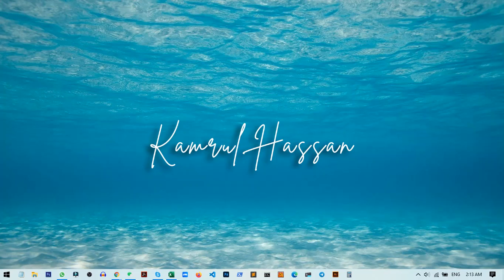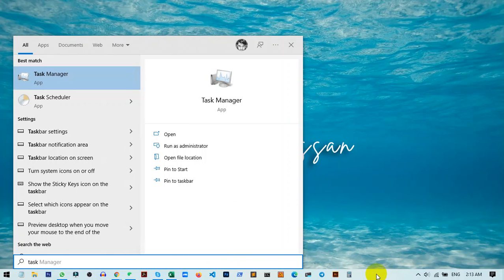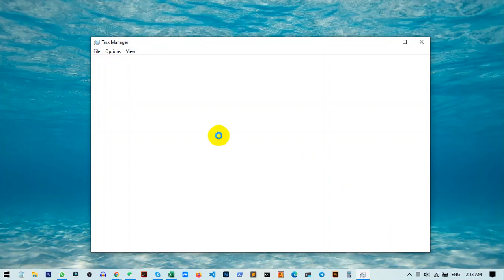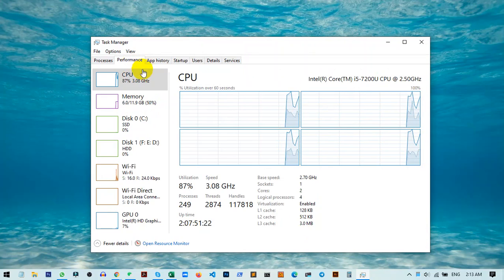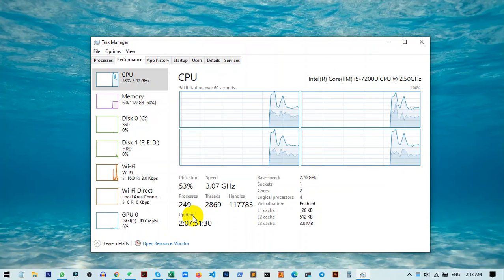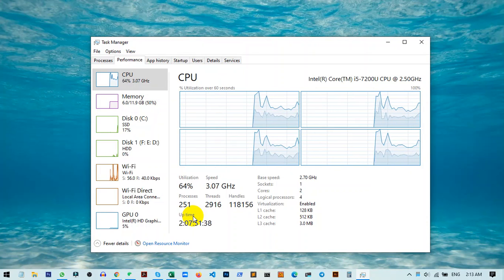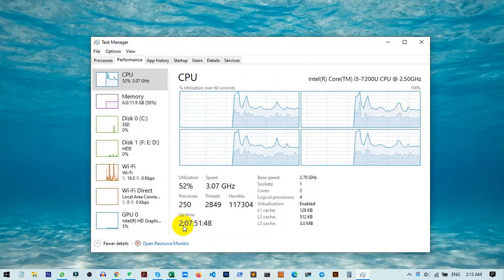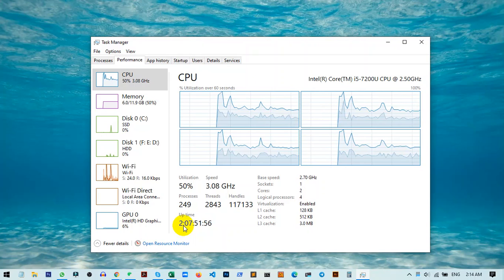How to check uptime in Windows 10 or 11 PC